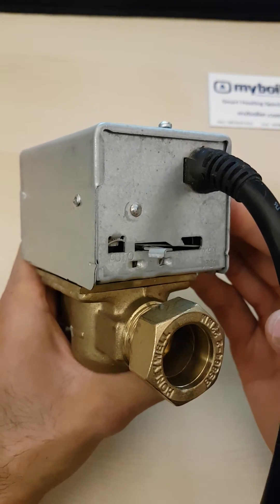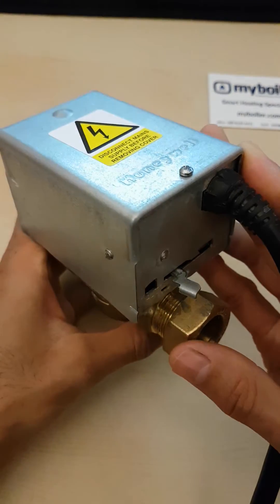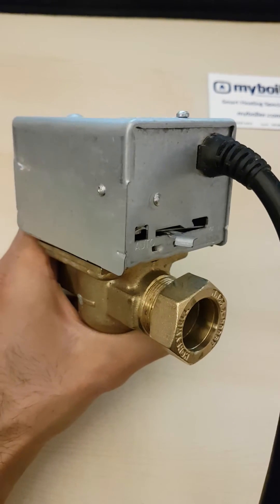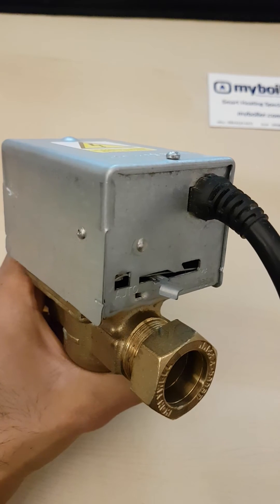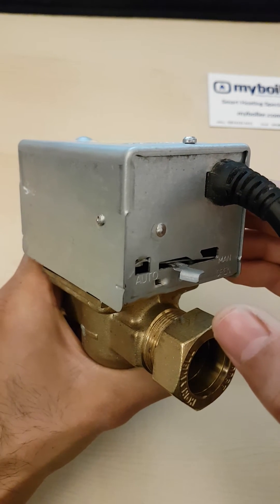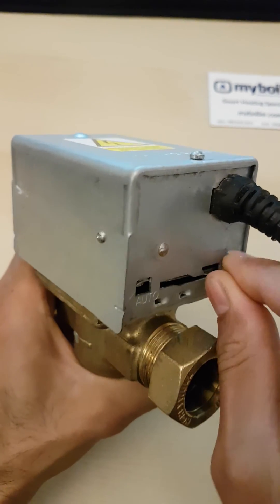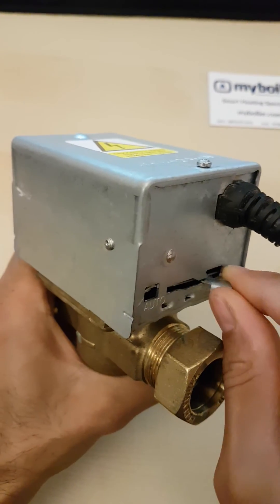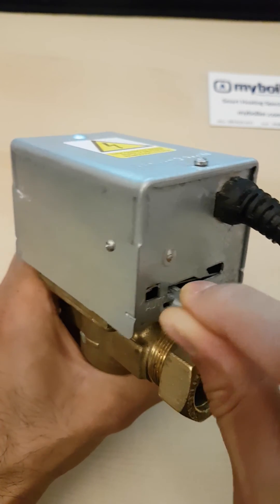How to check a 2 port zone (Honeywell type) valve is working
This video shows How to check a 2 port zone valve is working using the lever to feel the whether it is manually open by feeling the tension of the spring.